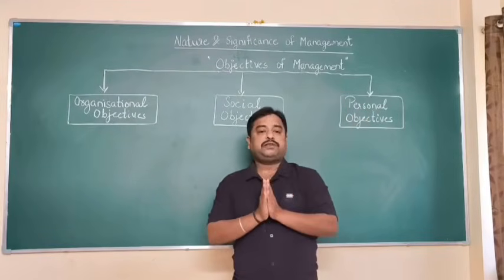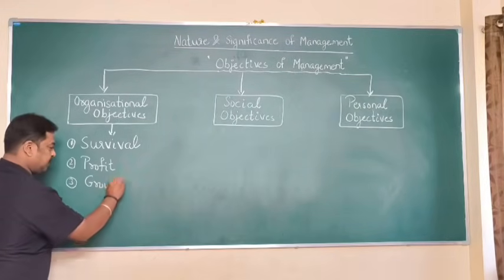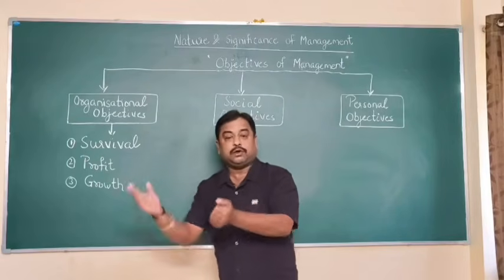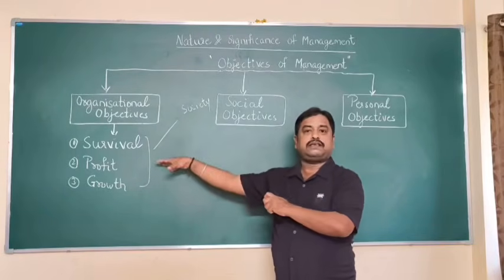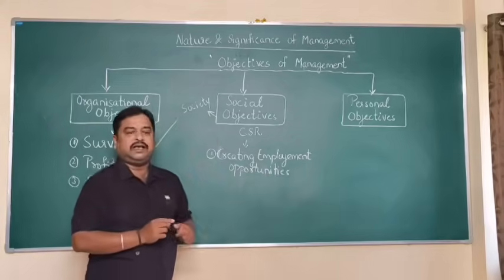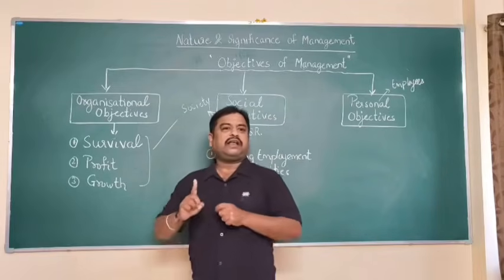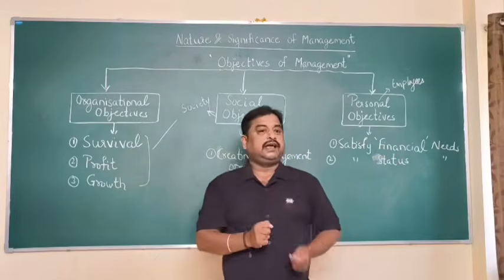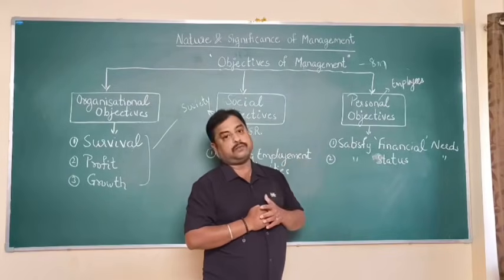2nd PUC BUSINESS STUDIES CHAPTER -1 Objectives OF MANAGEMENT PART-2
2nd PUC BUSINESS STUDIES CHAPTER -1 Objectives OF MANAGEMENT PART-2

Objectives of management
Organisational objectives
growth
profit
social objectives
personal objectives